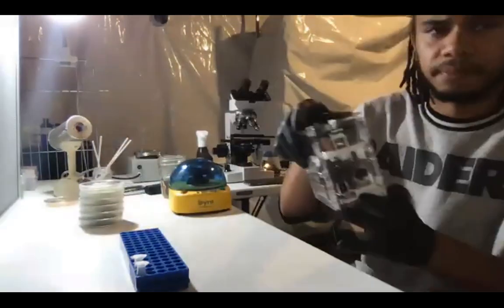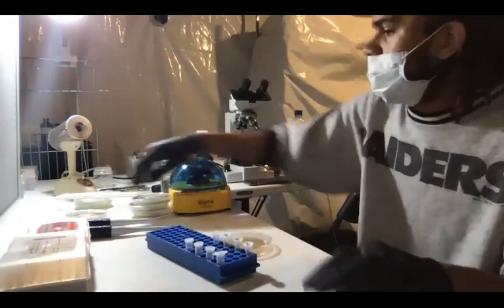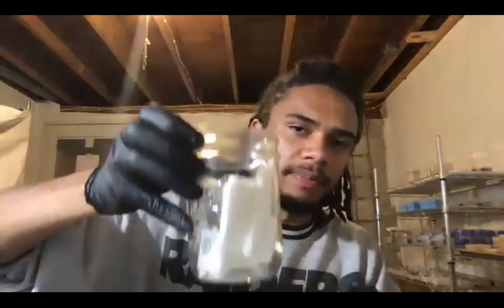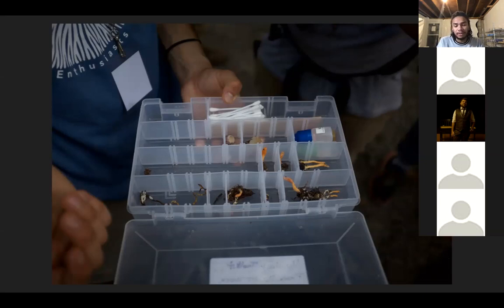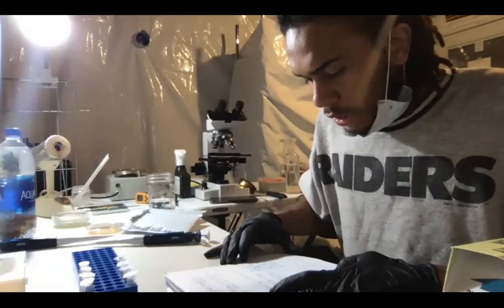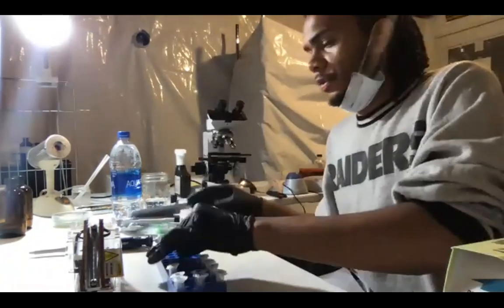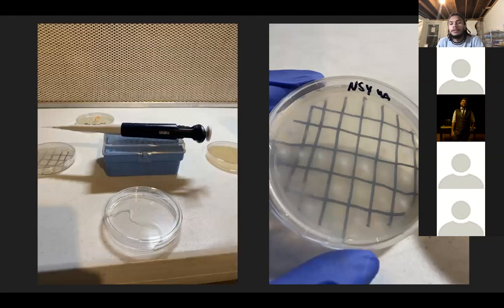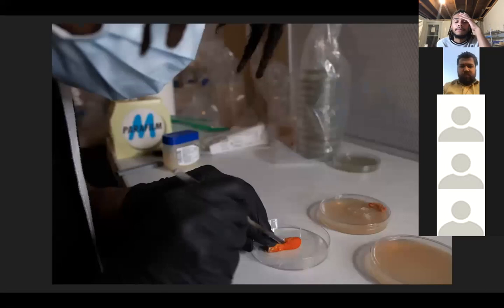Cordyceps Mating Type ID and Breeding Webinar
A recorded Zoom meeting on Cordyceps Mating Type ID and Breeding